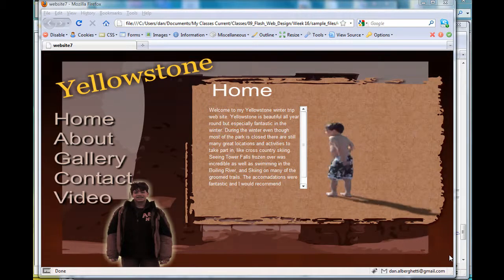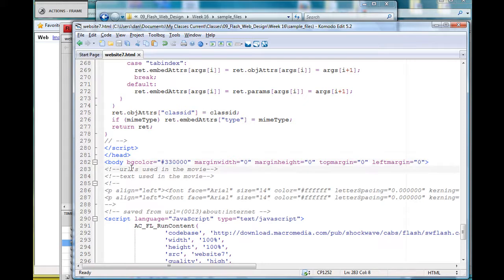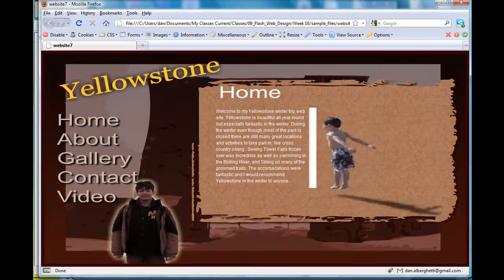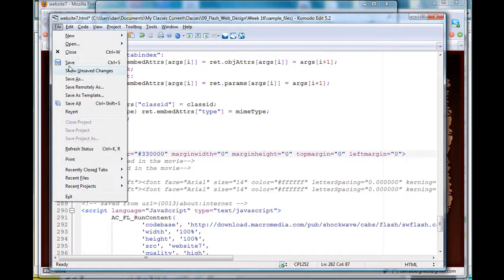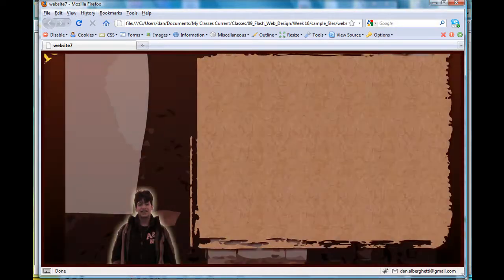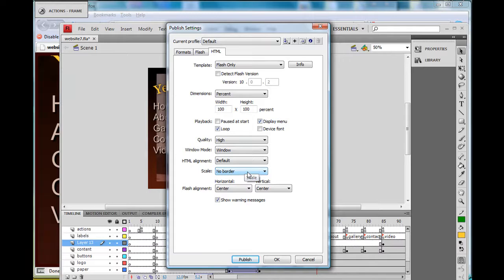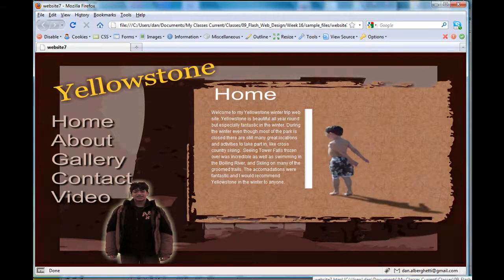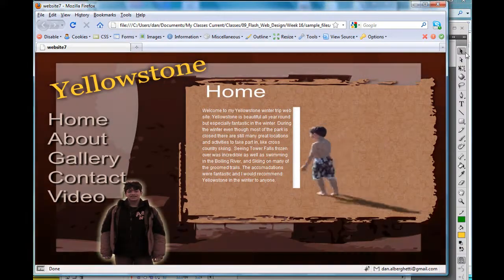Optimize Your Flash Website For Your Browser - zero border and expanding dimensions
A tutorial on optimizing your Flash Website to have a zero border and expanding dimensions